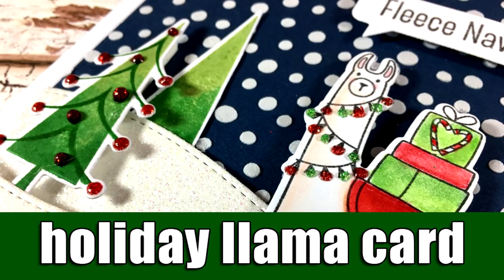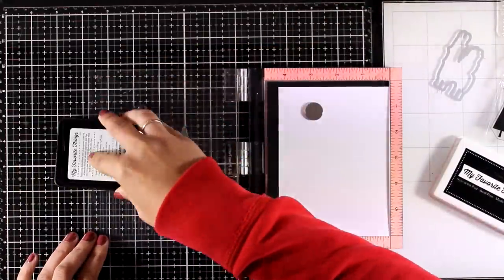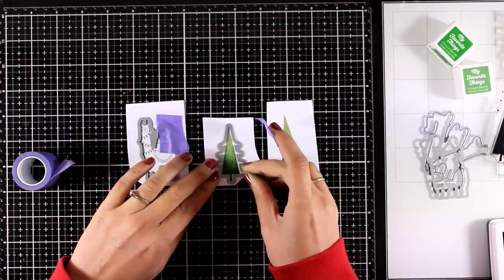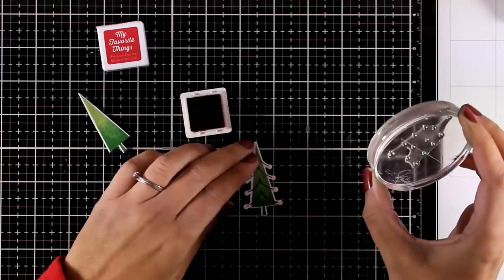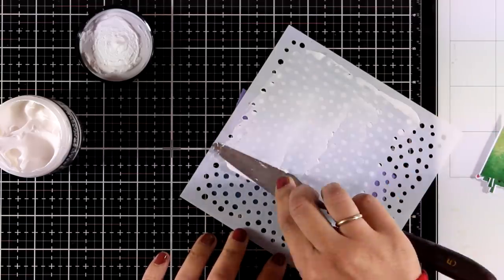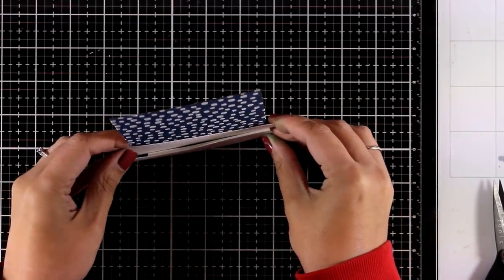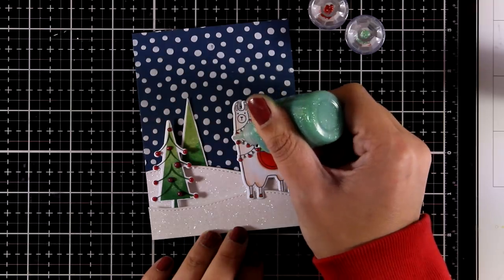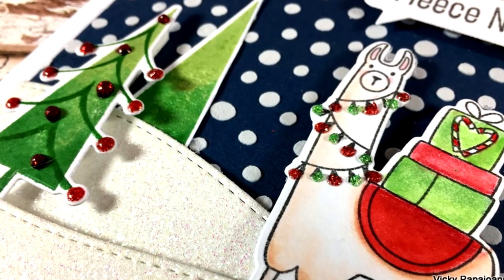Llama holiday card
Step by step video on creating a llama holiday card